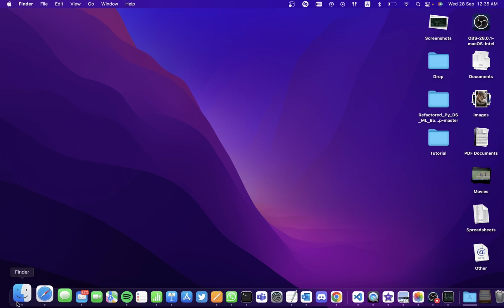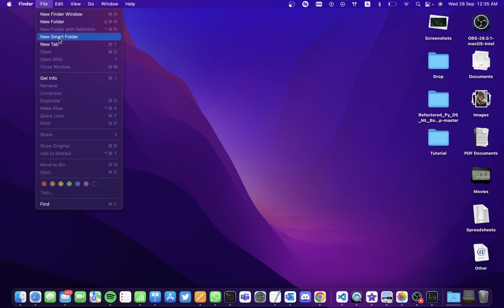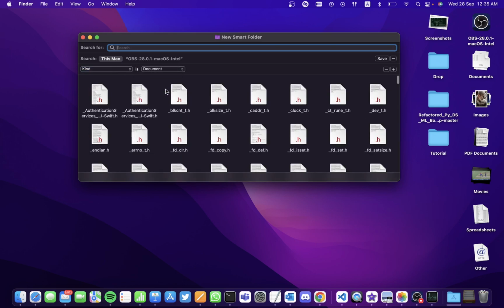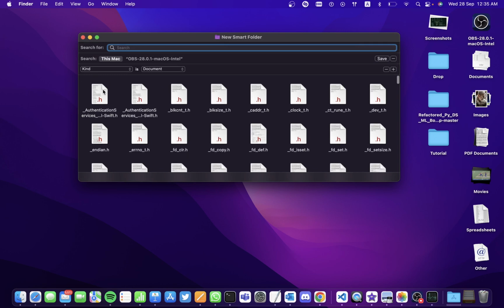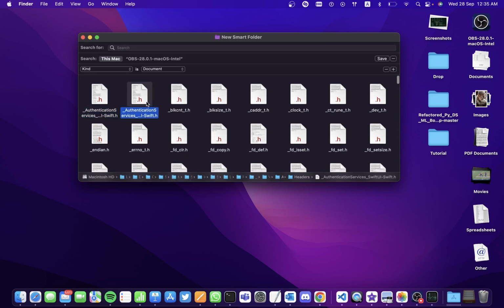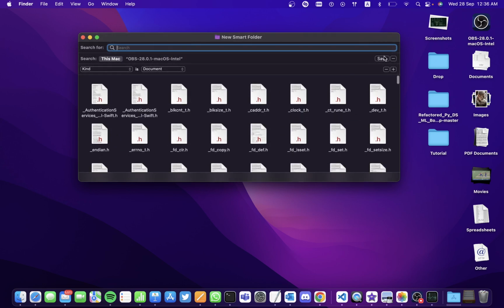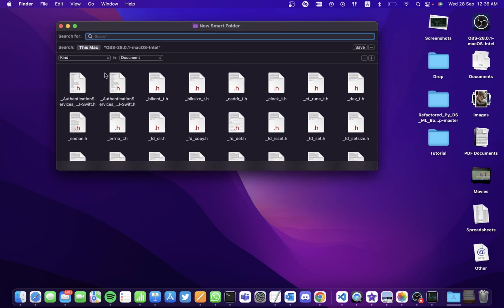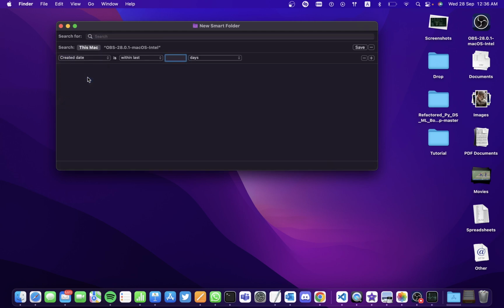How To Find Duplicates Files on Mac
macbook macbookpro macbookair learn how to find duplicates files on a macbook.